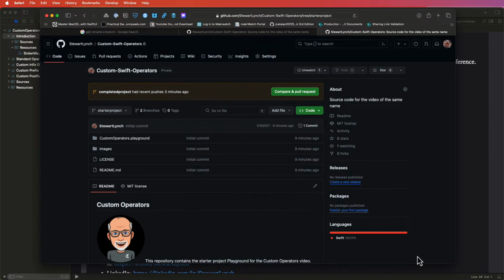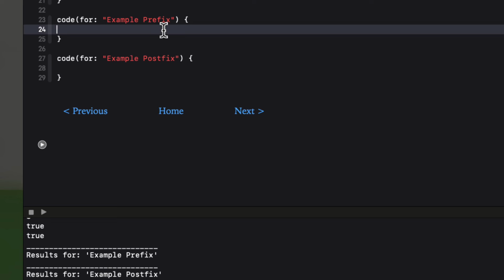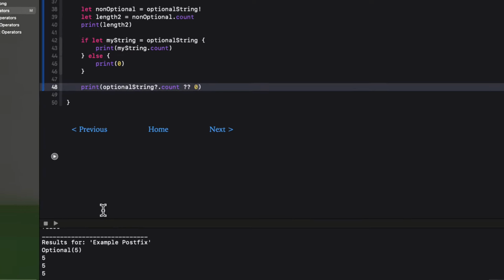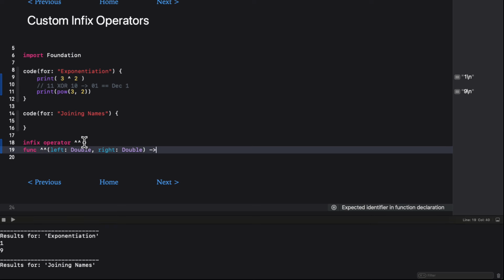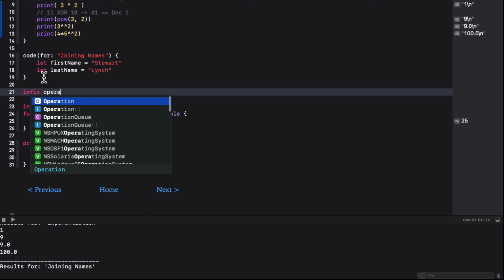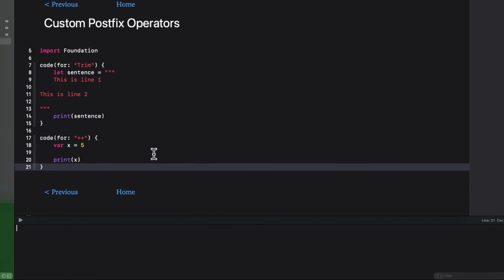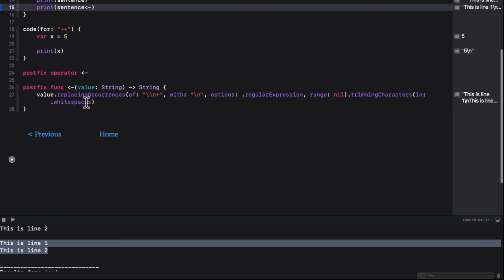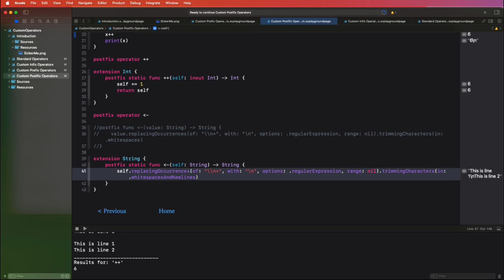Custom Operators in Swift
In this video, I want to add to my Deeper Understanding series by taking a look at Swift operators and custom operators. Operators are fundamental to programming, and Swift provides a powerful way to define your own.

Table of Contents:
0:00  Intrododuction
1:12 Standard Operators
7:01 Custom Infix Operators
14:27 Custom Prefix Operators
15:51 Custom Postfix Operators

References mentioned in video:
NONE

Recommended Resources:
RocketSim - Build Apps Faster

Other References:
Stewart Lynch's YouTube Channel: